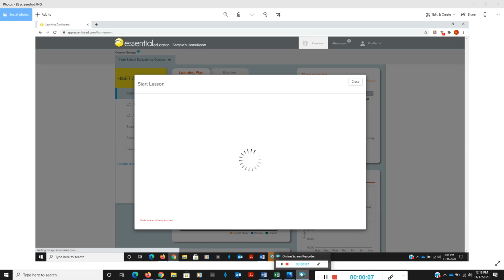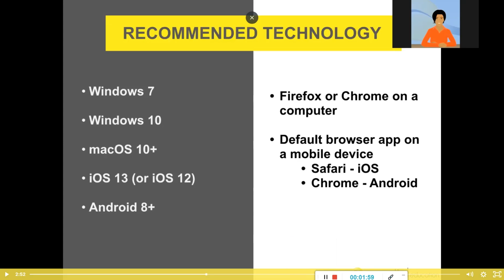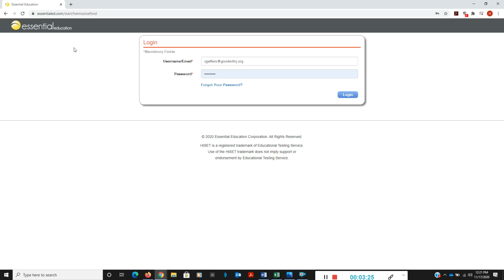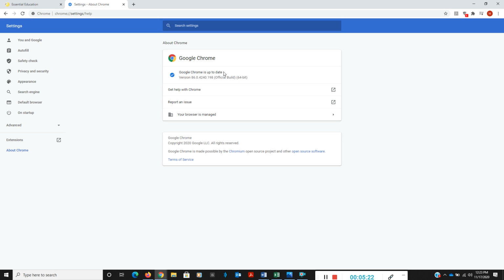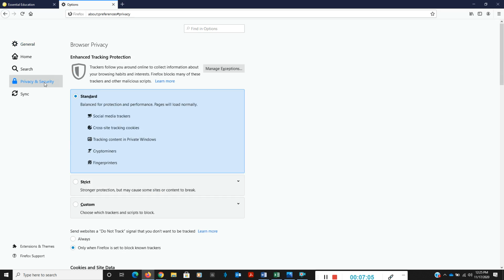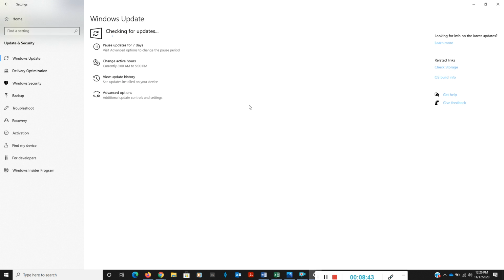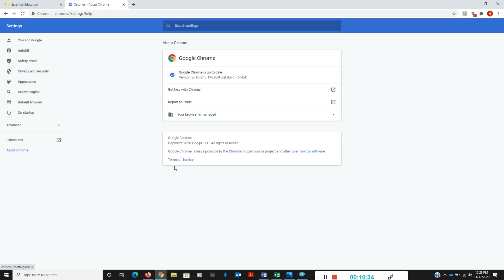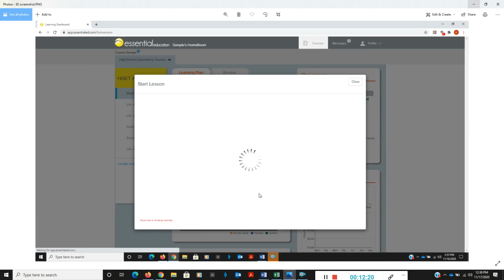Essential Education: FIXED - Page Won't Load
A common problem Helms Academy students may encounter with Essential Education is a page failing to load. Fixing this generally involves a few simple steps. This video walks you through the procedures necessary to make sure your Essential Education experience is a smooth one.

***IT Personnel: For proper functioning of Essential Education, the following sites must be whitelisted:
• d2lpurk2qe2oc.cloudfront.net
• d3ebkza70oew6x.cloudfront.net
• dpg0n9q1lsnov.cloudfront.net
• d37nqy2yusfq54.cloudfront.net
• d2pfk5on3dtp5q.cloudfront.net
• bam.nr-data.net
• use.typekit.net